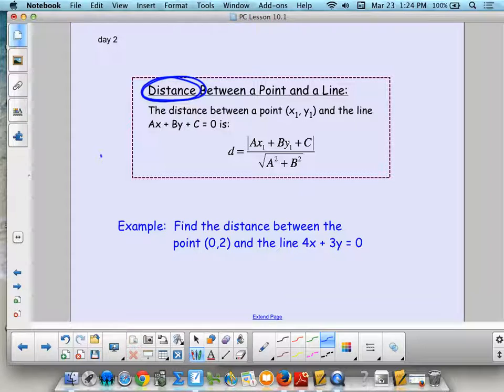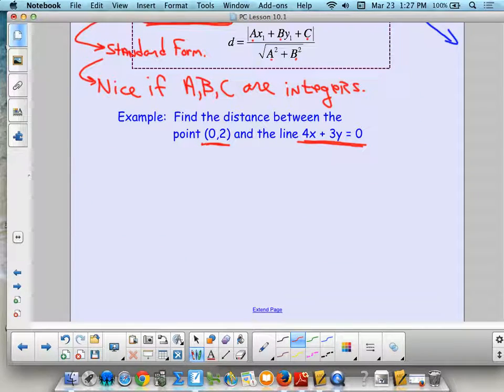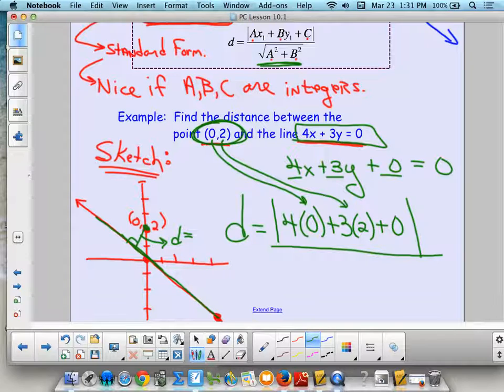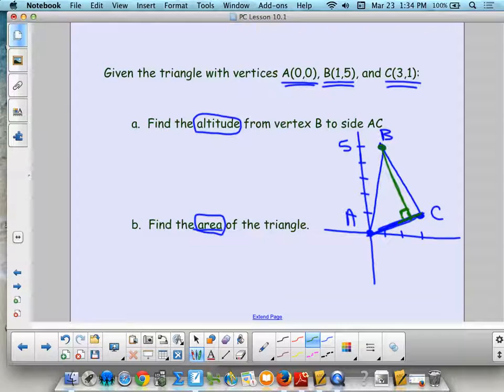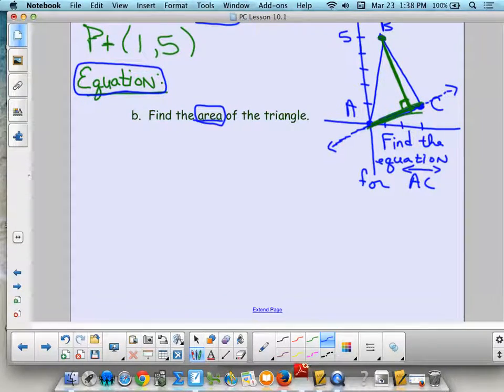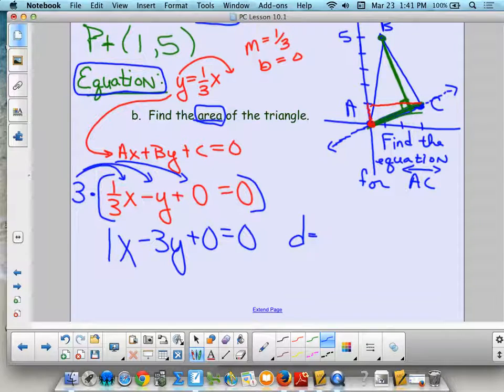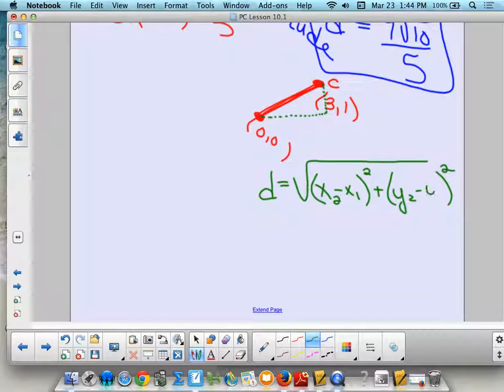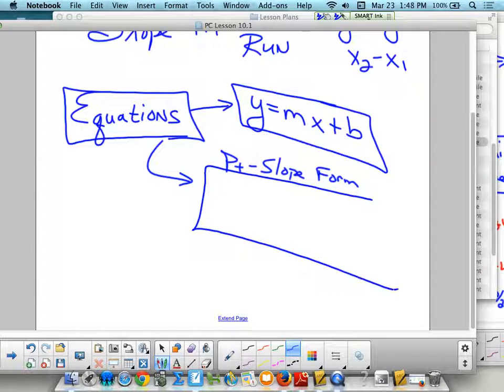10 1 Day2 Distance from a point to a line